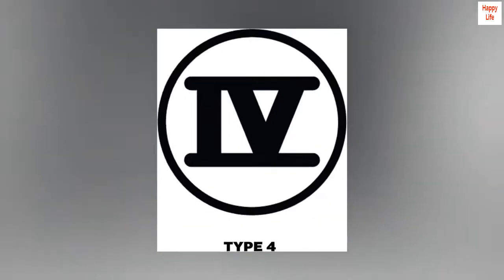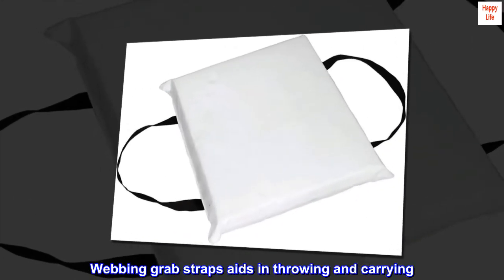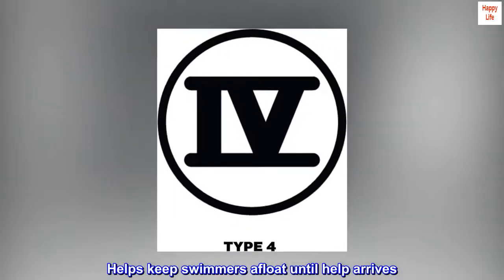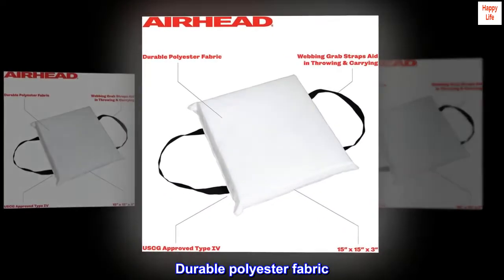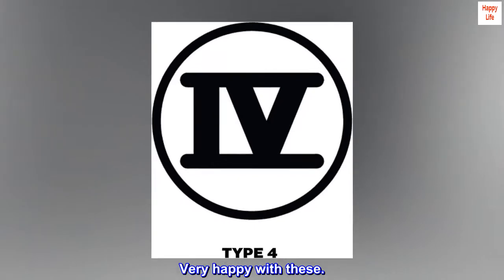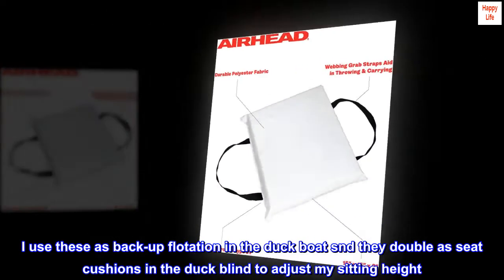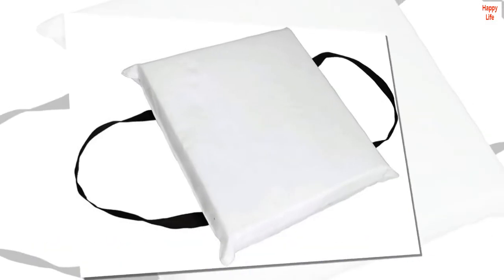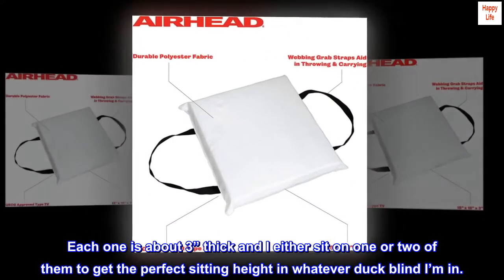Airhead Type IV Throwable Cushion (Multiple Colors Available)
Polyester
Made in the USA or Imported
Webbing grab straps aids in throwing and carrying
USCG approved Type IV
Helps keep swimmers afloat until help arrives
Durable polyester fabric
15" long, 15" wide, 3" height

Very happy with these.
I use these as back-up flotation in the duck boat snd they double as seat cushions in the duck blind to adjust my sitting height. Each one is about 3” thick and I either sit on one or two of them to get the perfect sitting height in whatever duck blind I’m in.